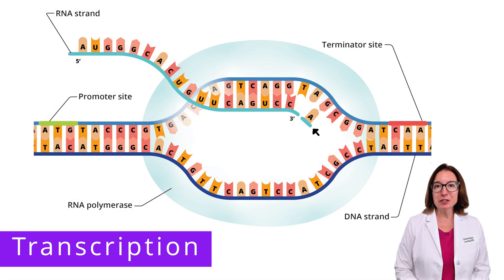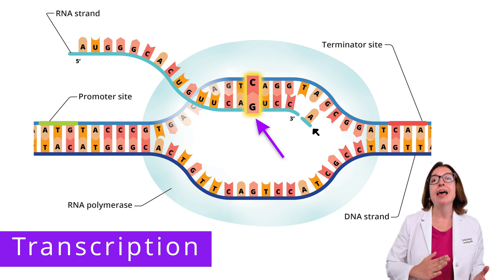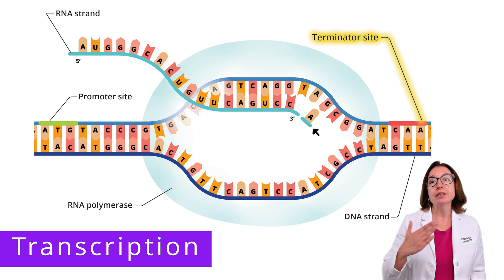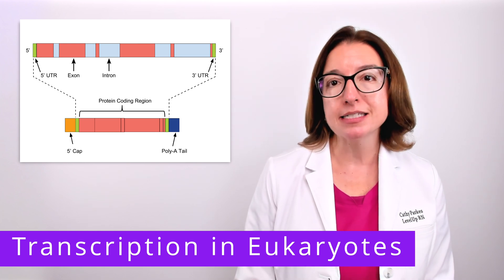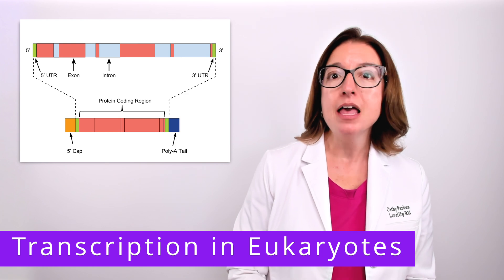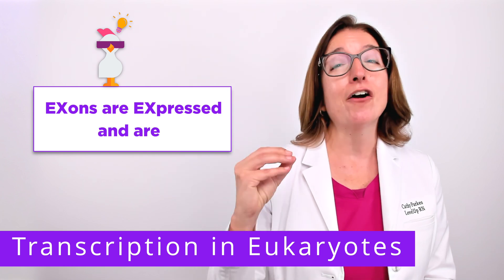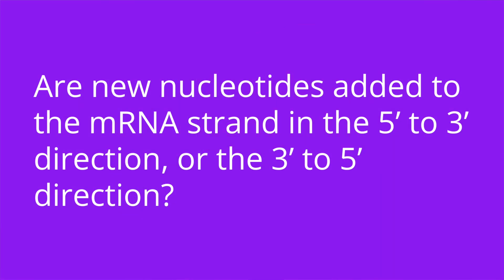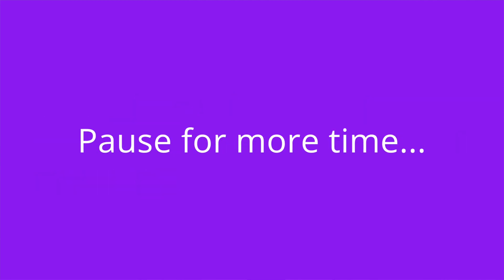Transcription: Microbiology Genetics Pre-Nursing, Pre-Med & Health Field Careers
Cathy discusses transcription. She explains the steps involved in transcription, including initiation, elongation, and termination. Cathy discusses key differences in transcription between a prokaryotic cells and a eukaryotic cell and reviews key processing steps that a primary transcript must undergo in a eukaryotic cell. This includes addition of a 5' cap and poly-A tail, as well as RNA splicing. At the end of the video, Cathy provides a quiz to test your understanding of some of the key points she made in the video.

00:00 Introduction
00:33 Transcription
2:44 Transcription in Eukaryotes vs. Prokaryotes
3:19 Transcription in a Eukaryotics
5:27 Quiz Time!